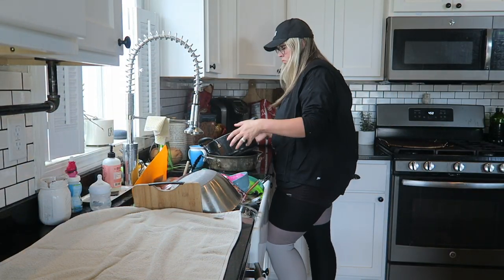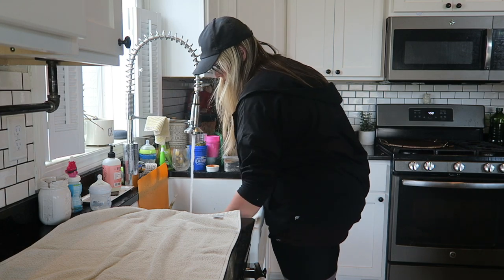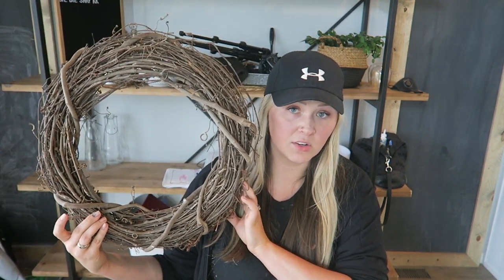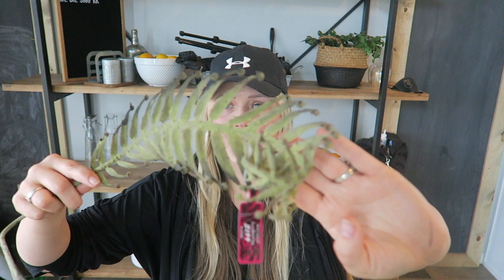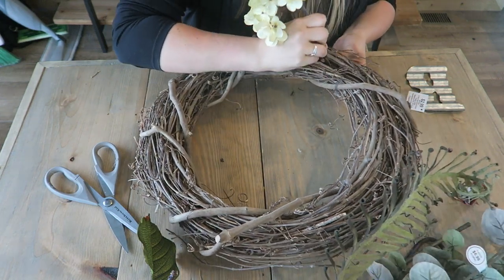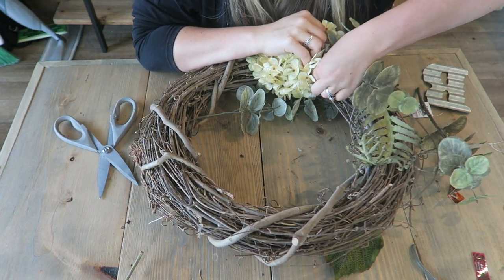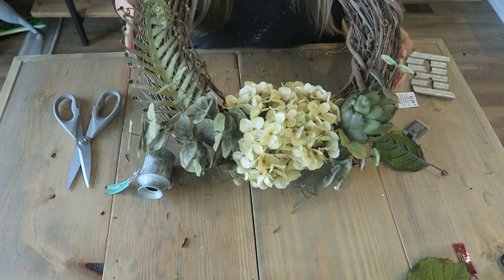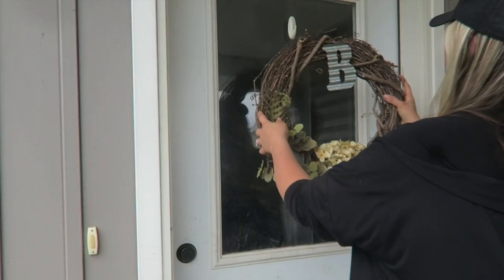*NEW* SUMMER CLEAN WITHME + EASY WREATH DIY | DAILY SUMMER CLEANING ROUTINE 2020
Welcome! Today I am sharing a summerdiy and my daily tidyup cleaning routine. The house is such a disaster when the kids are home and I am always cleaning! Tidy up with me and try your hands at your own wreath! So excited to be teaming up with the sweetest Kailyn Cash in today's video! Be sure you head over to her channel and video as well and let her know I sent you!

•POPULAR PRODUCTS•
My favorite diaper backpacks:
Miss Fong:

Amazon Store: